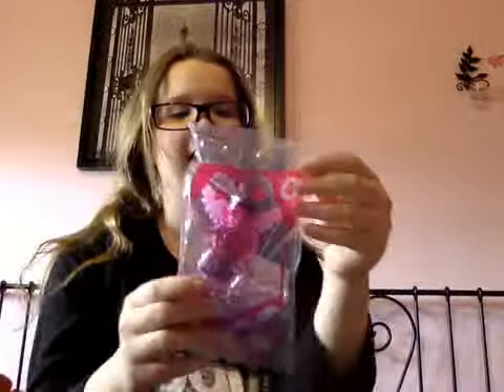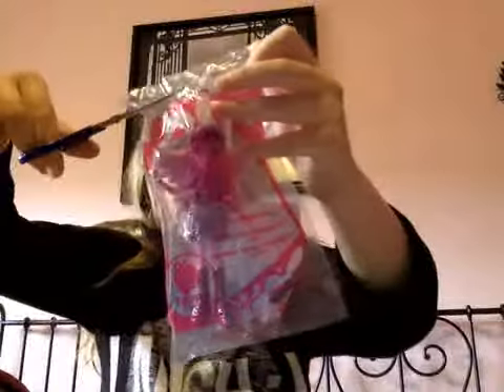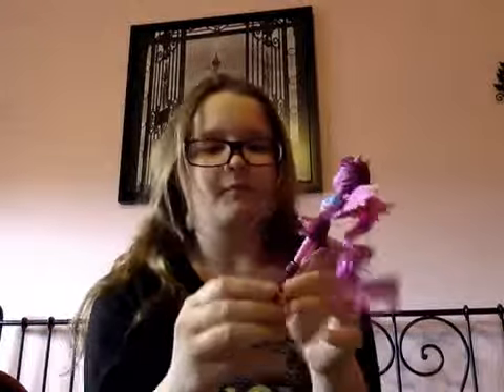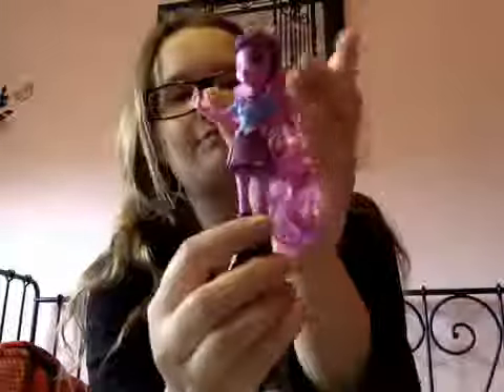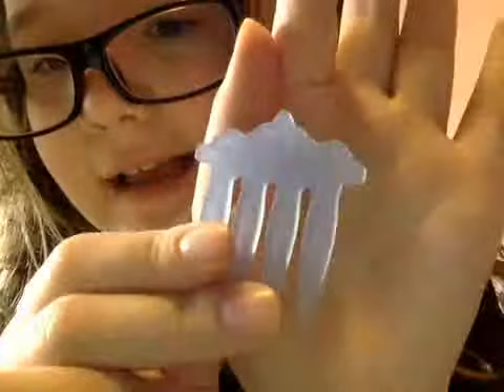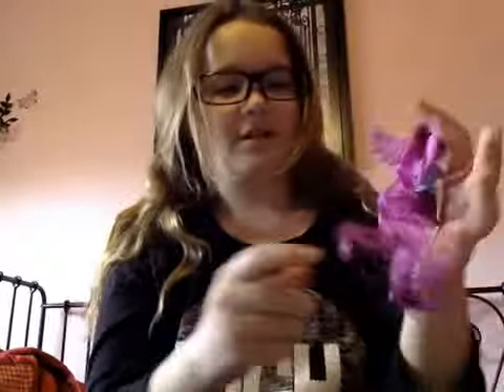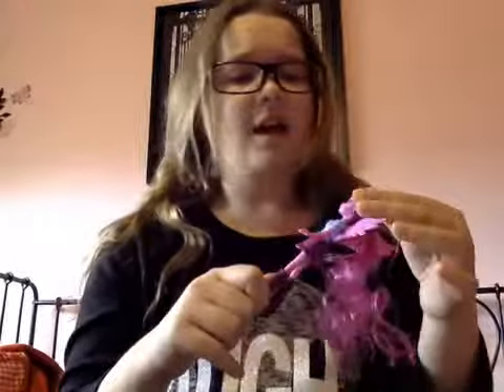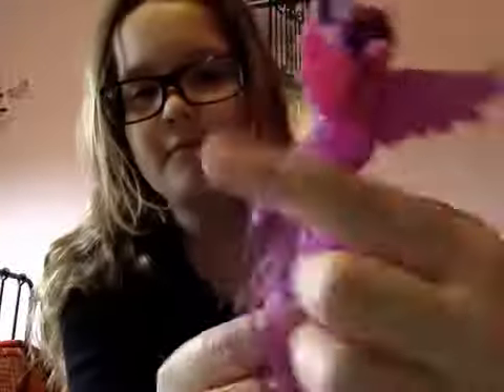NEW 2015 MY LITTLE PONY MCDONALDS TOY TWILIGHT SPARKEL EQ GIRL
AWESOME!